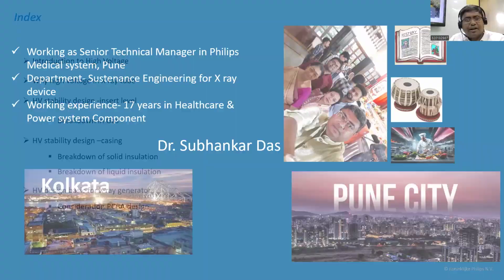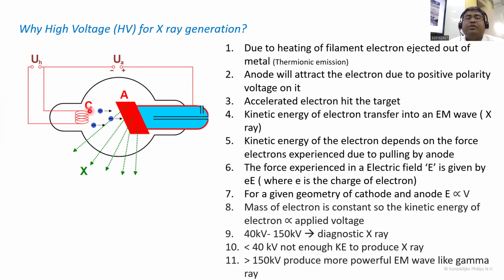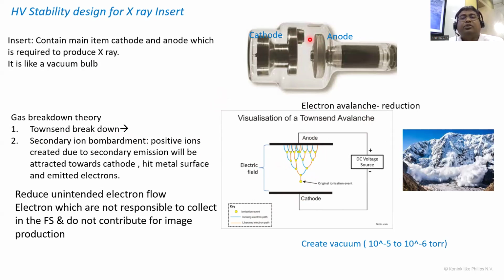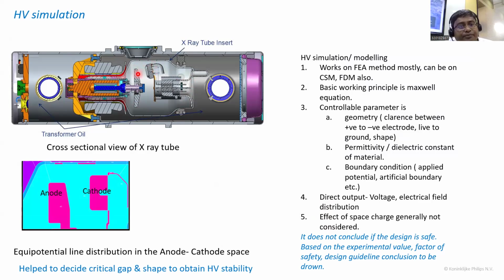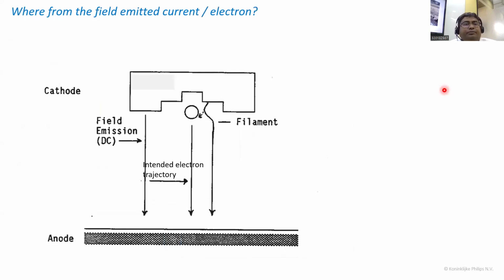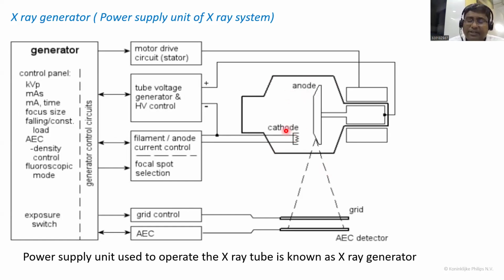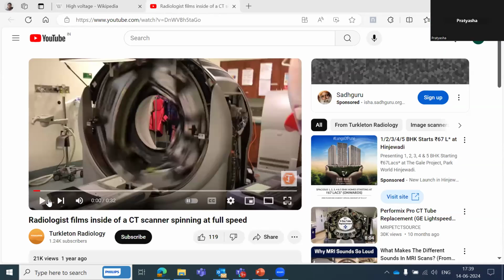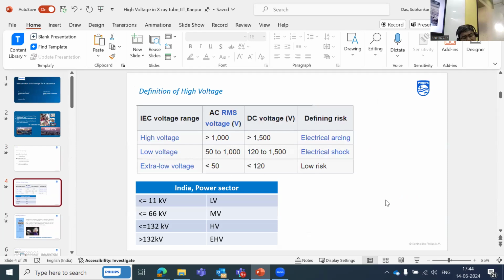"Introduction to HV Design of X-Ray Devices" talk by Dr. Subhankar Das, Philips Medical Systems.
Dr. Subhankar Das is a Senior Technical Manager at Philips Medical Systems, Pune, India. He has over 17 years experience in the cable and medical devices industries.

The talk elaborates the design principles of X-Ray devices from hogh Voltage perspective. Important aspects in the design of these devices have been highlighted in the talk.